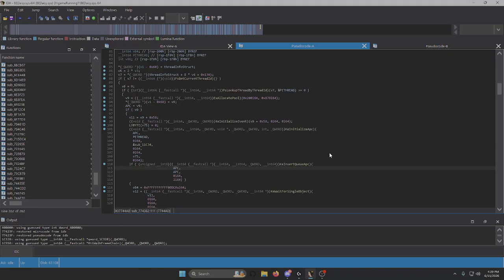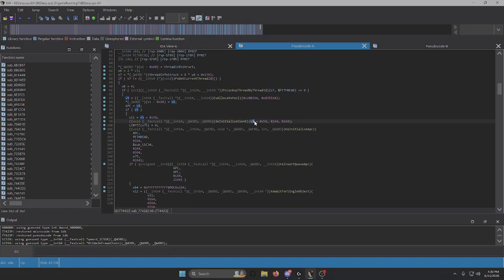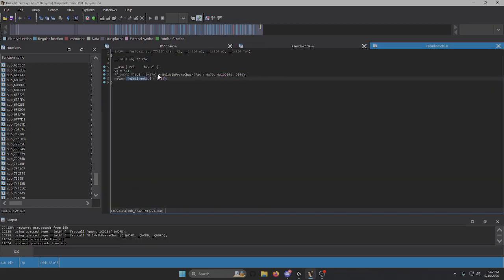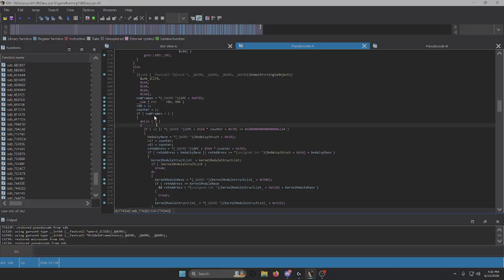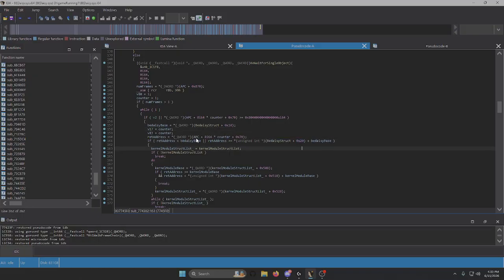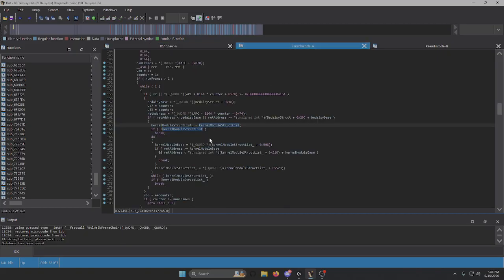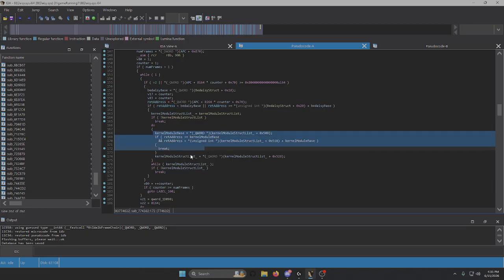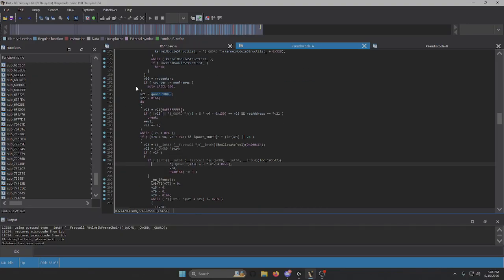Reverse Engineering Battleye | Asynchronous Procedure Call (APC) Part 1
Made my IDA bigger so it’s easier for you to see.

Here I cover part 1 of battleye’s system thread apc routine to detect suspicious threads not backed by valid kernel modules.